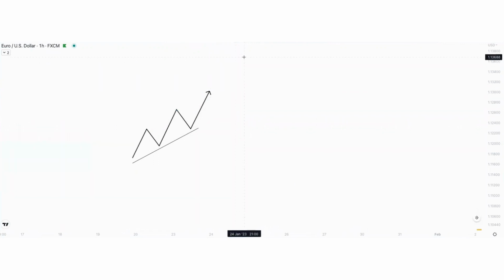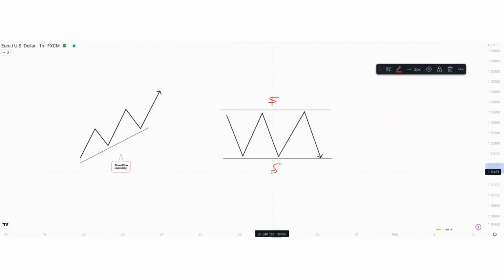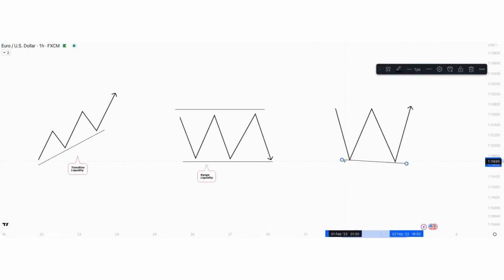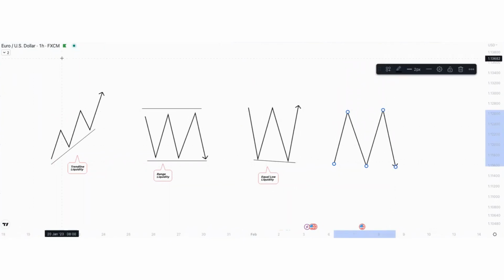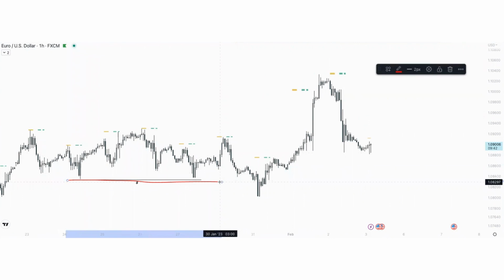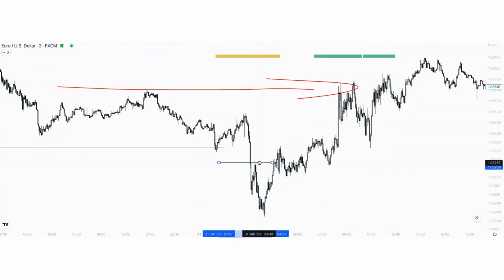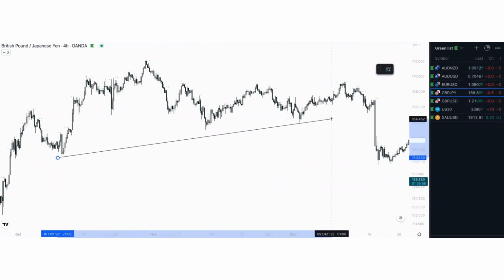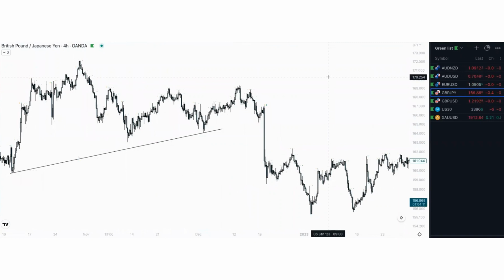Different Types of Liquidity [Trade with an Edge]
Day trading or Scalping can be the big dream with any traders even newbie or experienced on finance market. It brings you headache, stressful even you pay attention to learn a lot about trading strategies on the internet or different traders. Problem is :

1. We don’t have the right trading mindset before trading
2. We don’t  have the right trading strategy for scalping or day trading.
3. We don’t know how to control risk management
4. We don’t know how to practice, just hard working is not the core to be successful in this career.

Join me in learning and find my edge in trading Forex using some ICT concepts and other strategies that would fit my personality. This might be a good start for you as well.